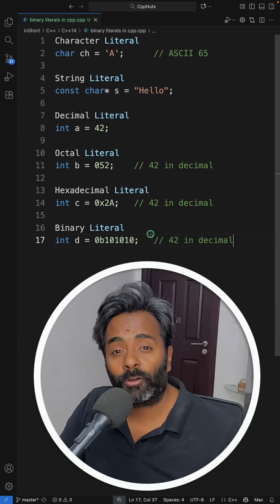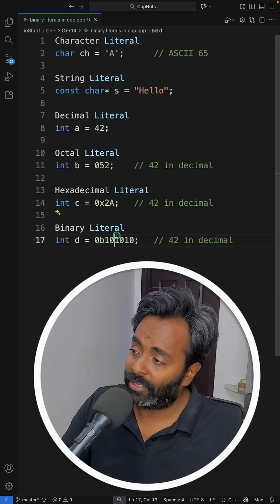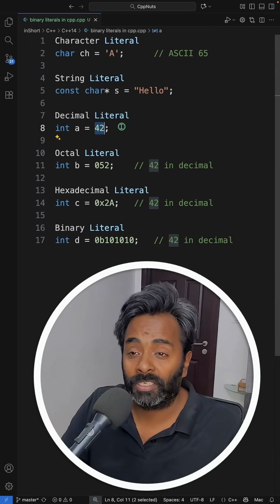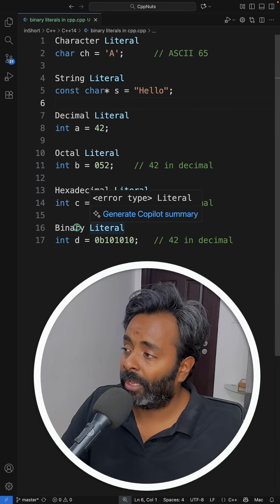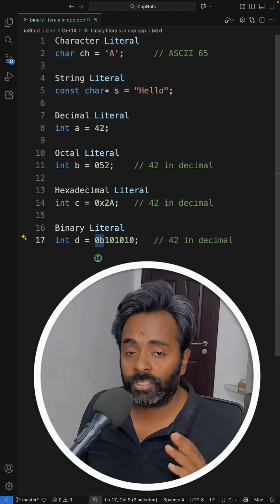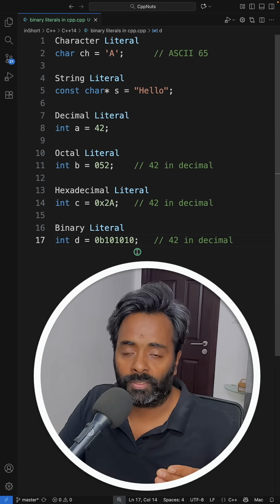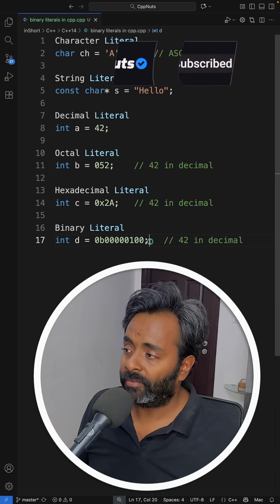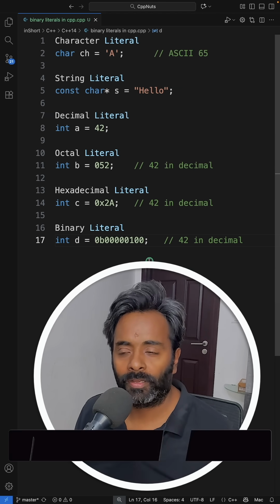binary literals in c++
JOIN ME

In this video we will learn what is binary literals in c++, it was introduced in c++14.